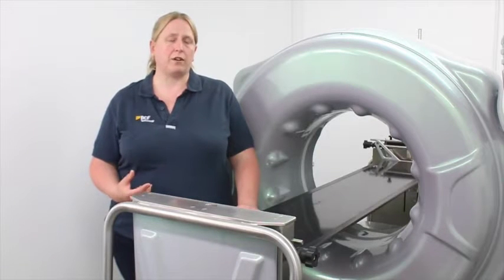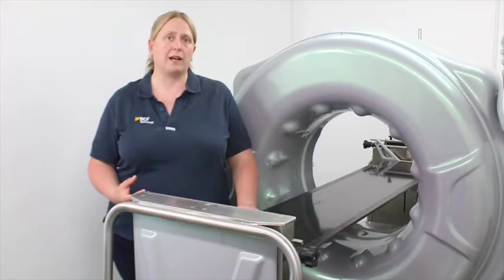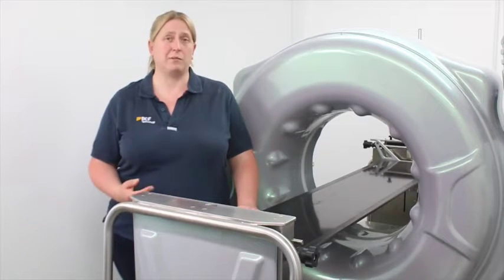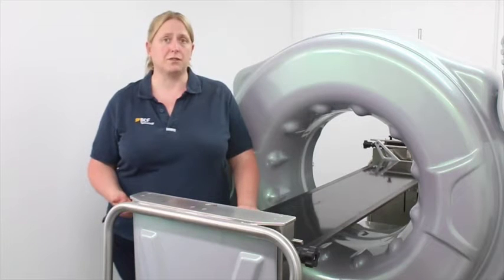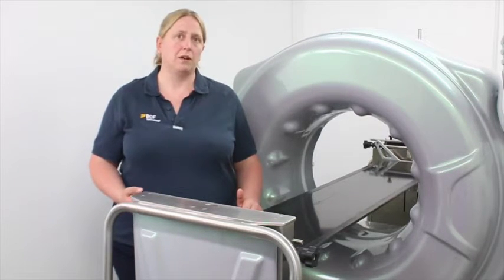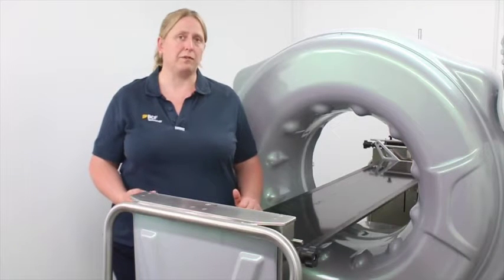Introducing the Vimago CT scanner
This equipment is provided by IMV imaging, specialists in veterinary imaging equipment, learning, service and support.